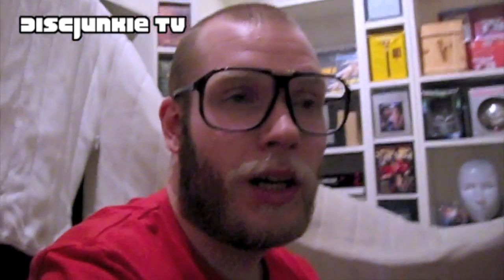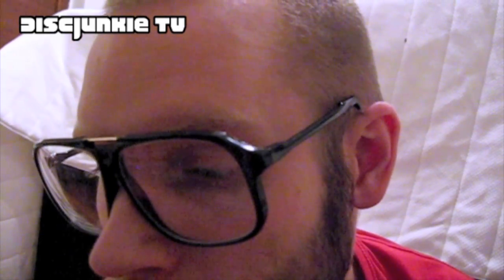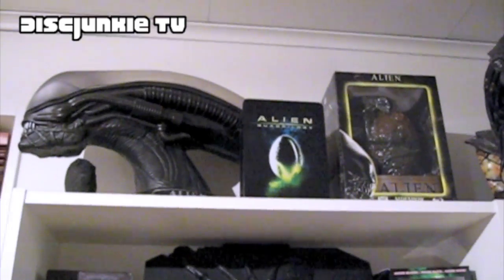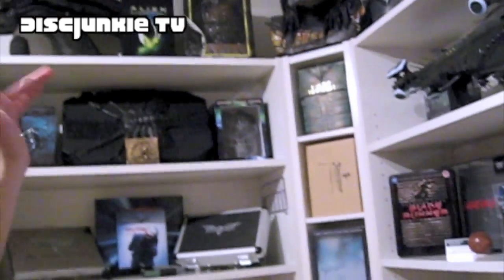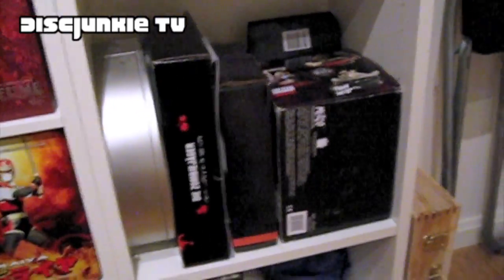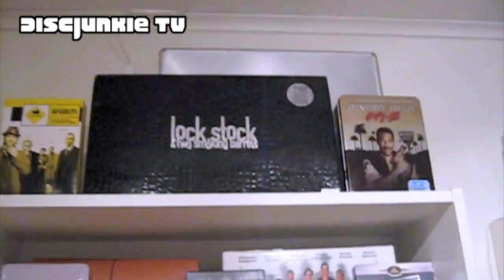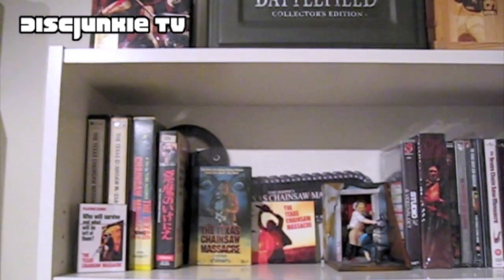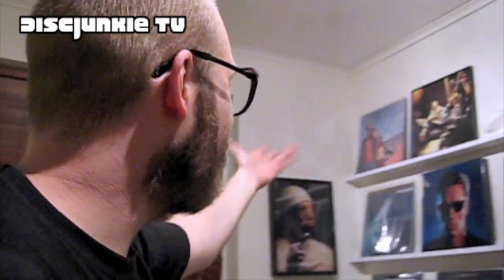The DVD Room: Re-Arranging / Overview, Dec. 2010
About a week ago I started re-organzing my DVD-room. It was very much something just done in the moment and initially I was just planning to alphabetize my digipack and slipcase editions. But the project grew... and pretty soon I found myself in a very big mess.

This was uploaded in HD but it doesn't feel like HD quality so sorry about any lack of picture quality. I  tested a new camera for the fisheye sequence and so editing became a little odd combining the two formats into the same video.

Anyway, hope you like it and for more info on stuff in my collection you can always check my videos or head on over